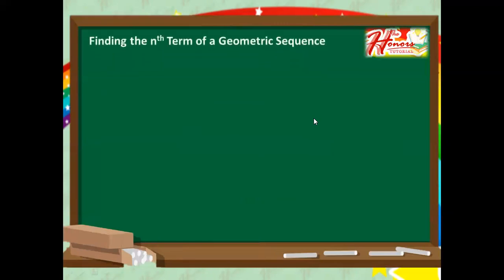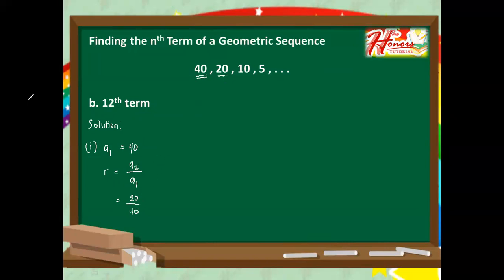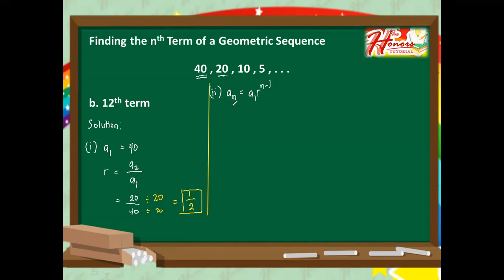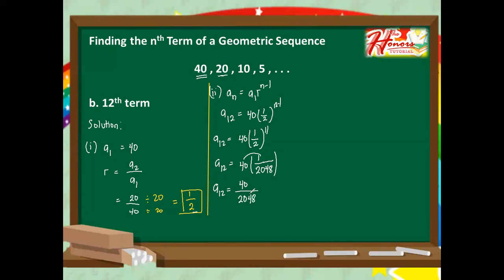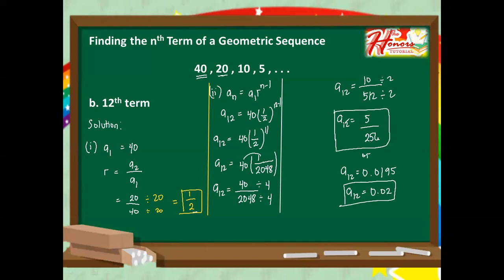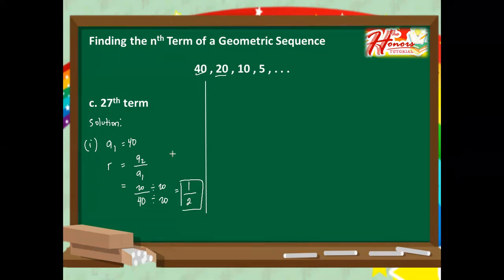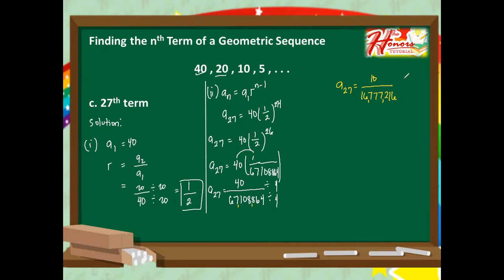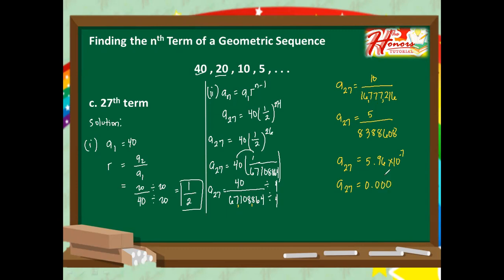Math 10 Geometric Sequence Part II